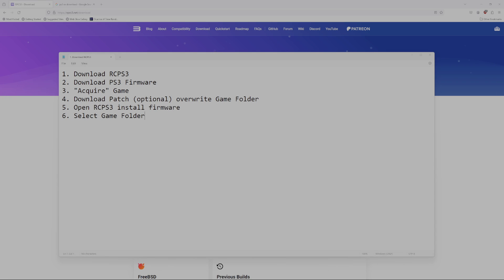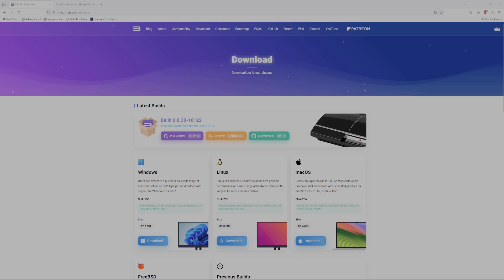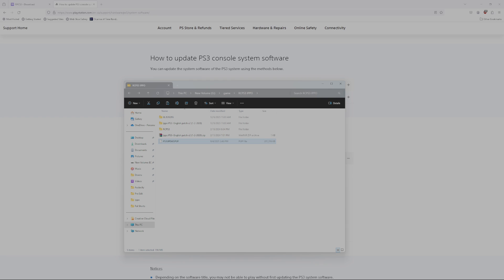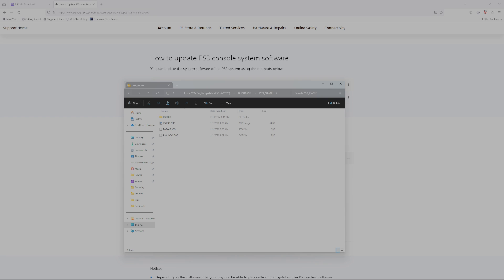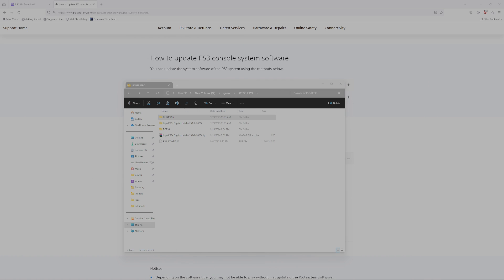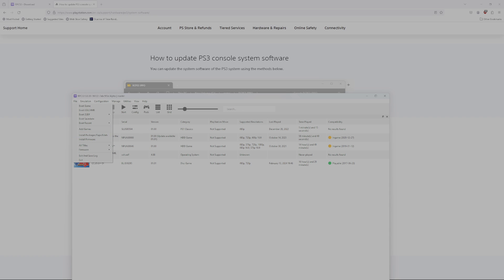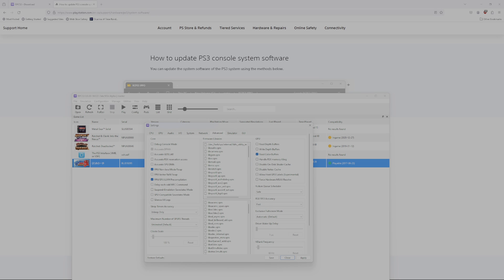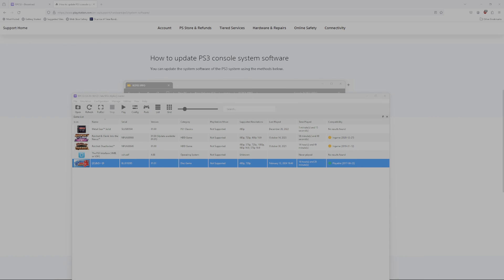Take Two [PS3 EMULATOR TUTORIAL] How to Play Hajime no Ippo PS3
It really isn't that hard

Remember emulation is for games you own or cannot acquire